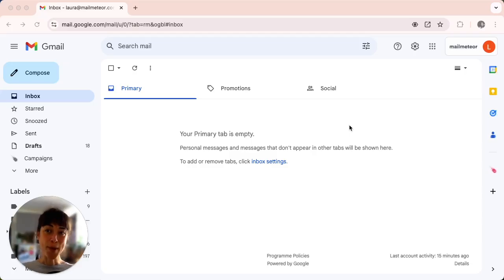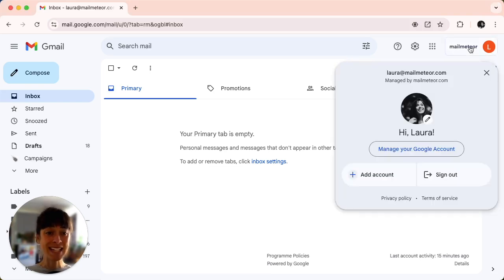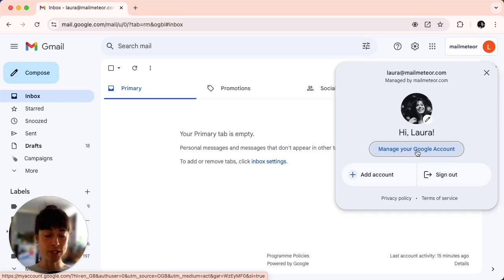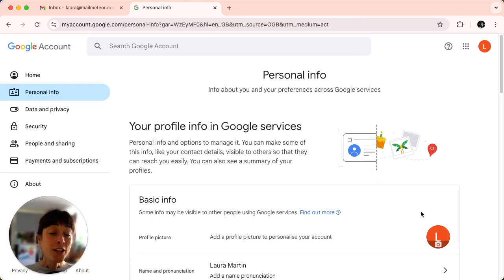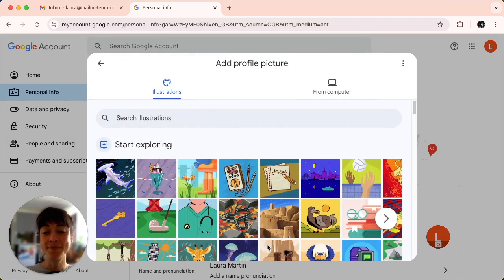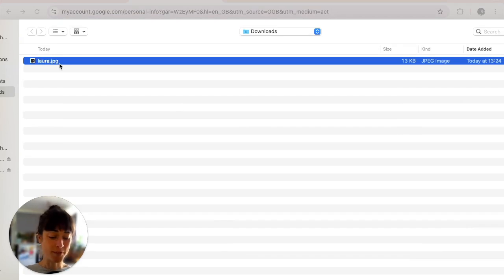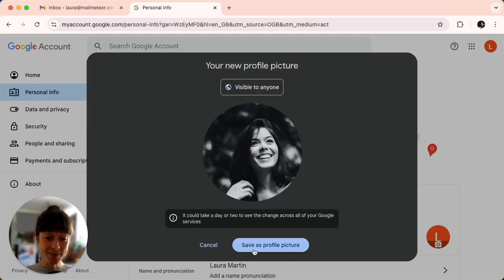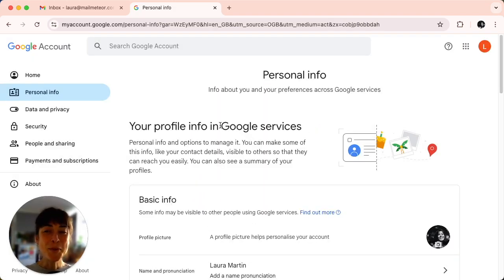How to add a profile picture to your email?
Looking to personalize your email experience? Adding a profile picture to your email not only adds a personal touch but also helps recipients recognize you instantly! In this tutorial, we'll walk you through the simple steps to upload and manage your email profile picture across platforms like Gmail and Google Workspace.

In this video, Laura will guide you on how to:

- Add a profile picture to your Gmail or Google account with ease.
- Ensure your picture appears correctly in outgoing emails.
- Update or remove your profile picture whenever needed.

Follow along with our step-by-step guide and start making your emails stand out with a unique profile picture. Whether you're using Gmail for personal or professional purposes, this quick tip will help you enhance your email communication.